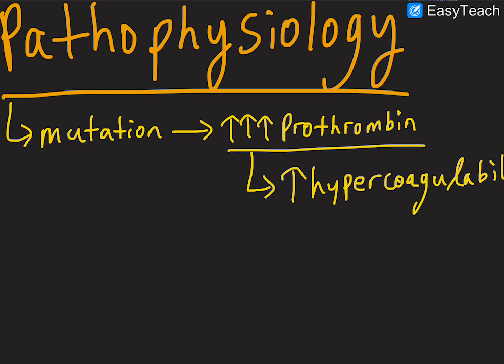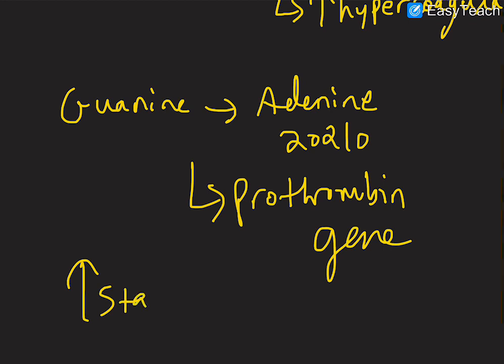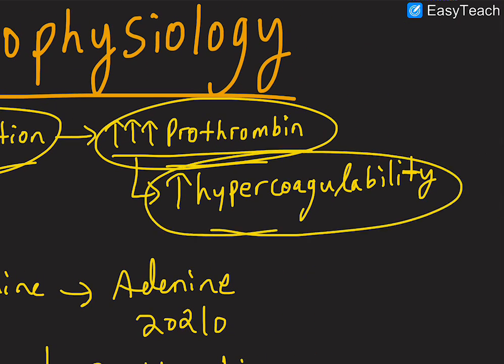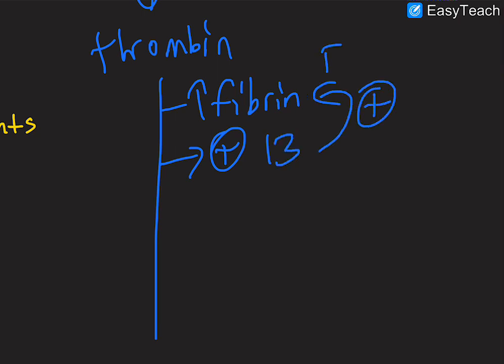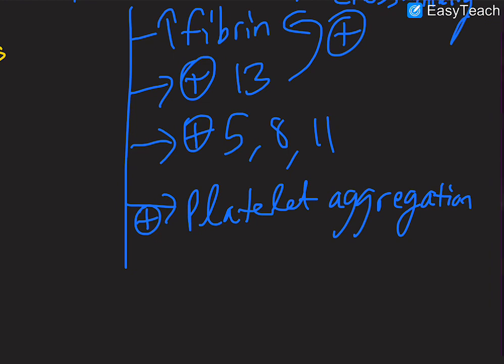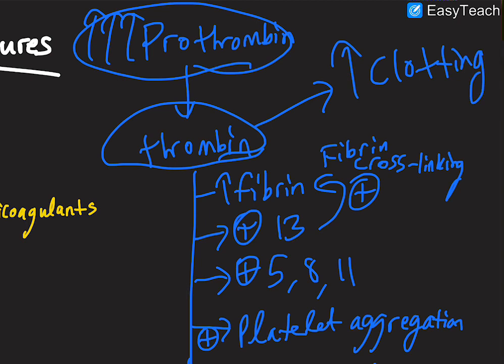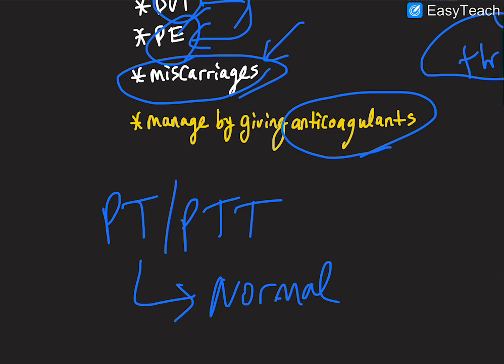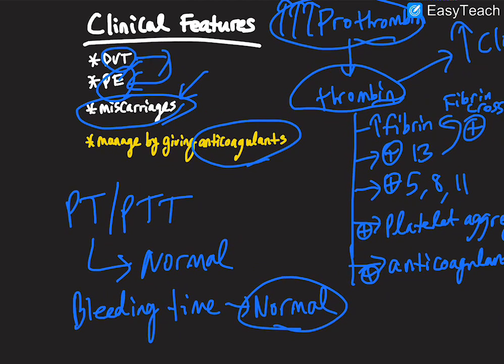Prothrombin 20210A | Pathology | USMLE Step 1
In this video, I talk about prothrombin 20210A for USMLE Step 1.